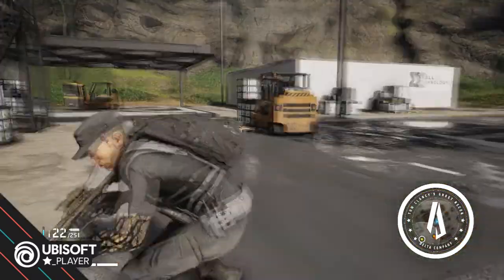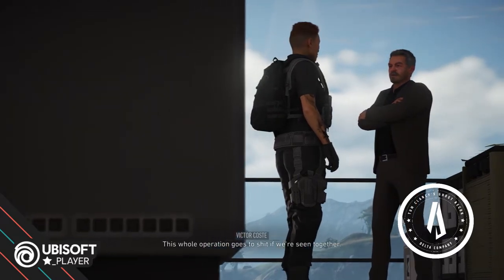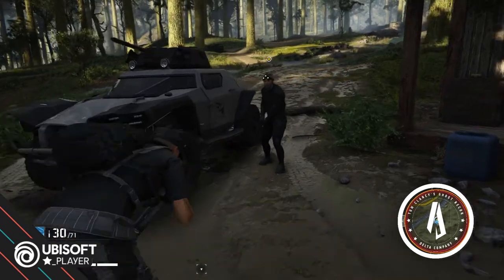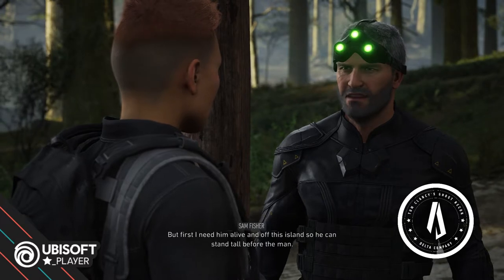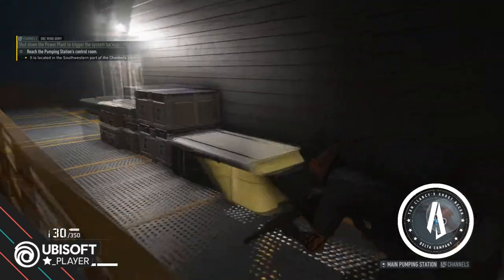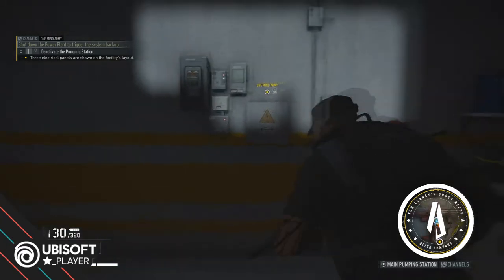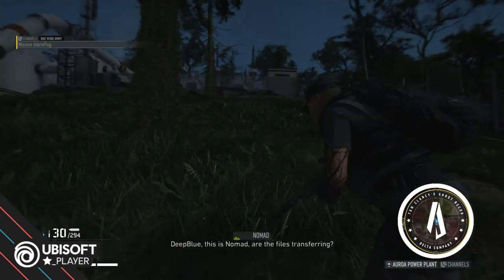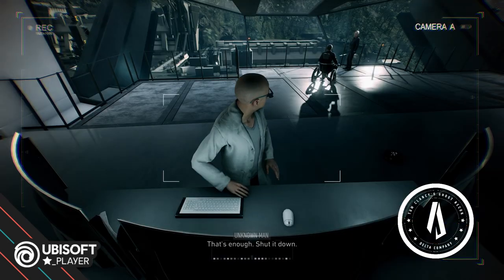Breakpoint: Episode 2 Gameplay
Jonathan R Lundkvist; Ubisoft Star Player & Cosplayer
Member of Ghost Recon Delta Company.

GEAR:
Steelseries Arctis 7 Headset; HyperX Pulsefire Surge R6 Edition Mouse; QPAD MH-85 Keyboard

Computer Specs
GPU:   MSI GeForce RTX 2070 Super 8GB
CPU:   AMD Ryzen 5 3600 Processor (3.6GHz)
Memory:   32 GB RAM
Resolution:   1920x1080 @ 144Hz